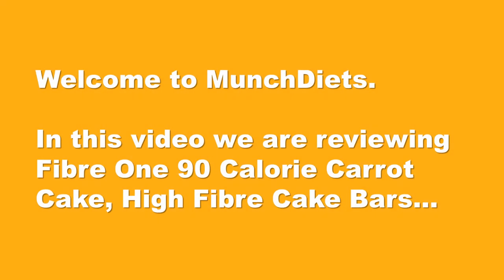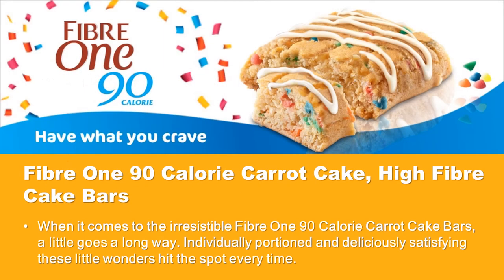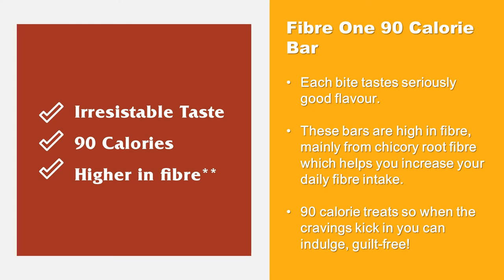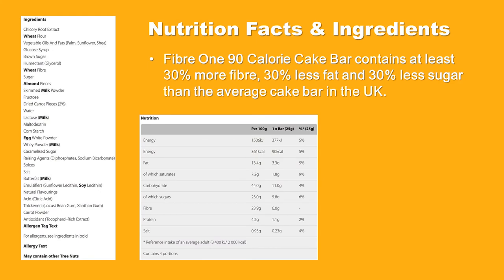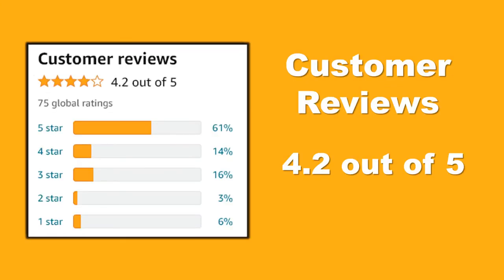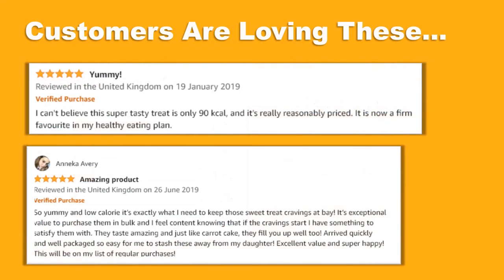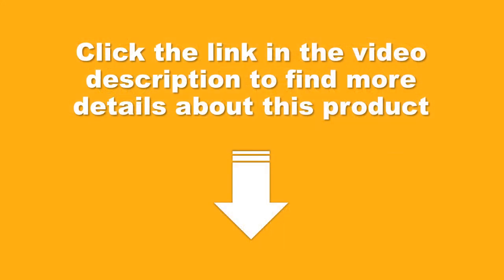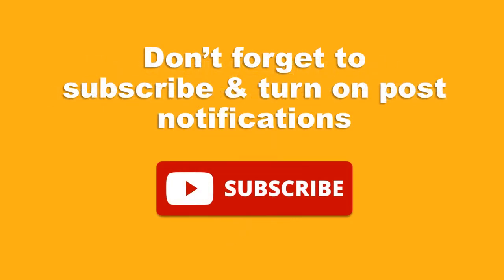High Fiber Snacks For Kids - Fibre One 90 Cal Cake Bars | Munch Diets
👌 High Fiber Snacks For Kids - Fibre One 90 Calorie Cake Bars.  Don't buy until you watch this video...
Fibre One 90 Calorie Cake Bars available here: LINK

In this video we are reviewing Fibre One 90 Calorie Cake Bars.  Product description.

We love tasting and reviewing diet snacks to find the best products available and to help our viewers achieve their health and fitness goals.  If you are watching this video you will probably want to know what diet snacks are available, their nutritional information and ingredients.  Well, to help, we have hand-picked the best diet snacks the market place has to offer and reviewed them.